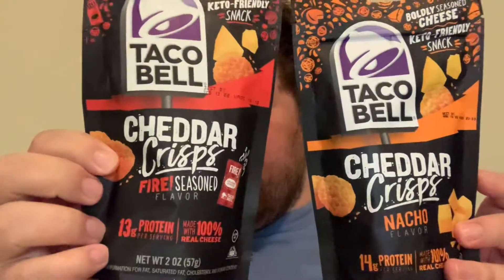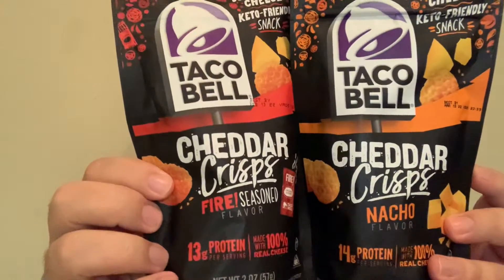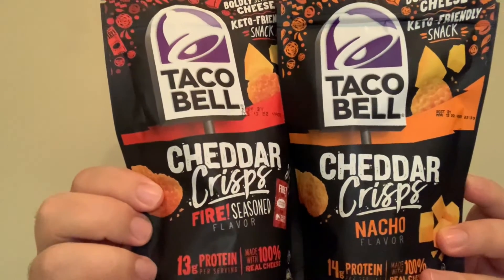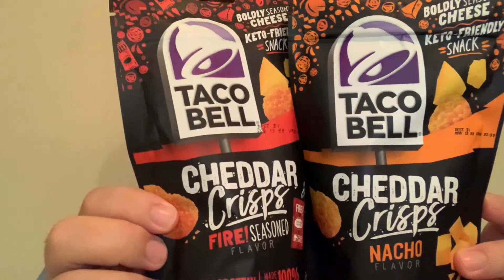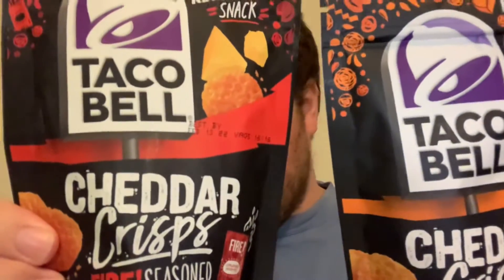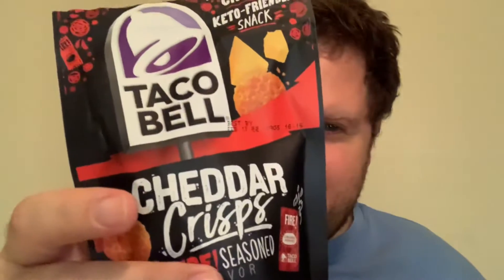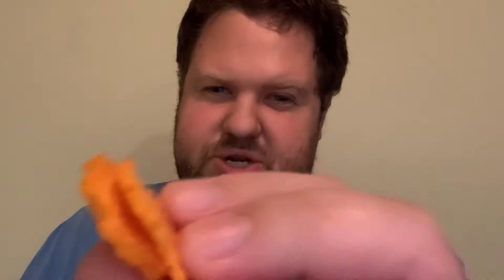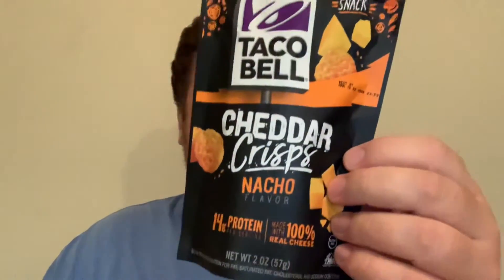Blind Guy Tries NEW Taco Bell Keto Cheddar Cheese Crisps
on this episode of blind guy tries, I review the new Taco Bell keto cheddar cheese crisps, fire and taco supreme flavors.